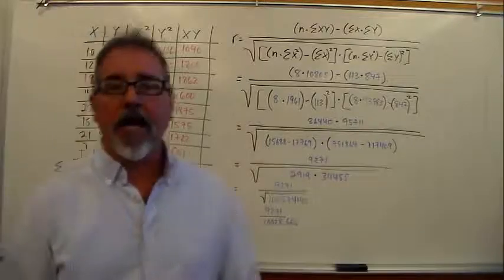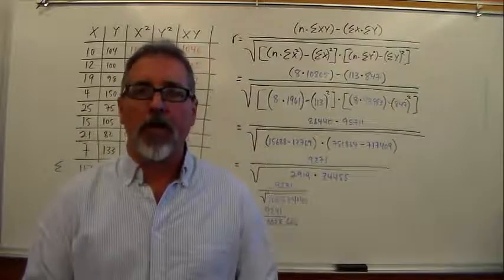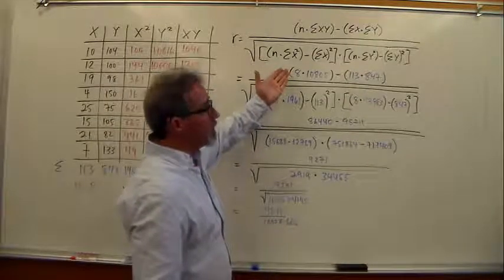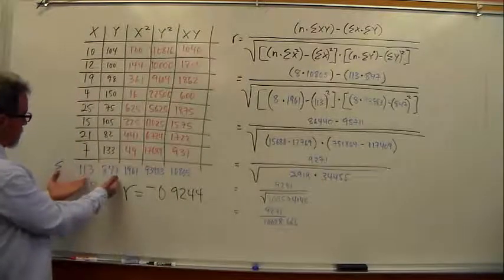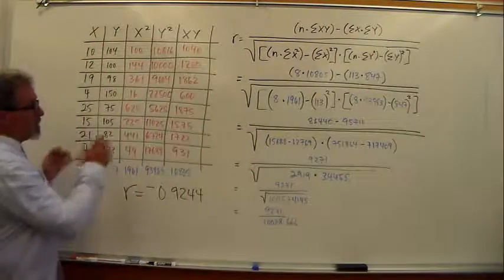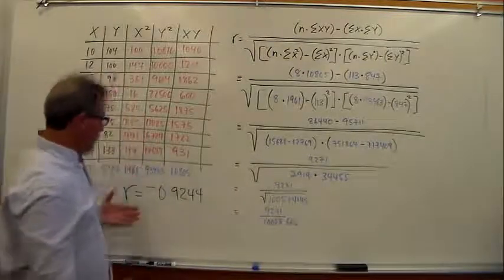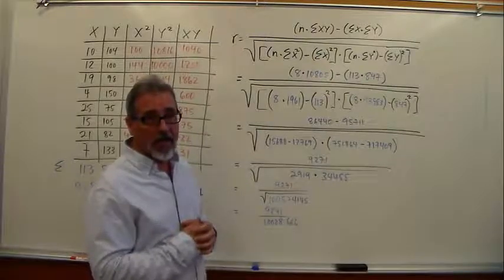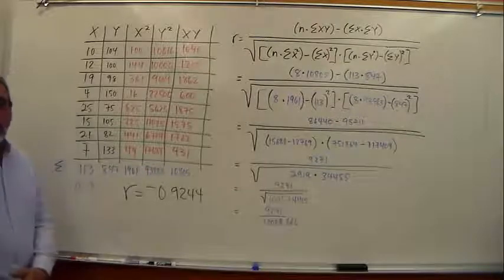Calculating a Correlation Coefficient